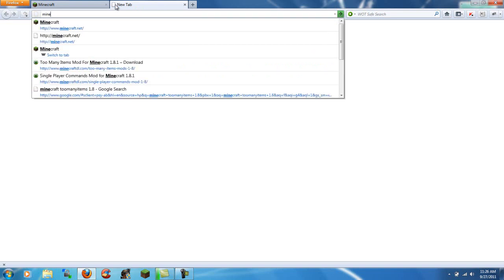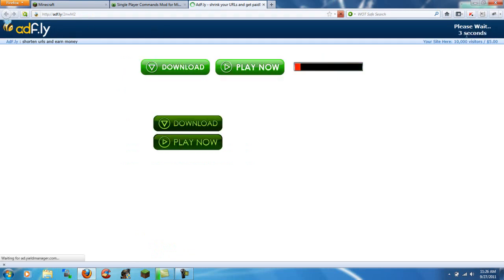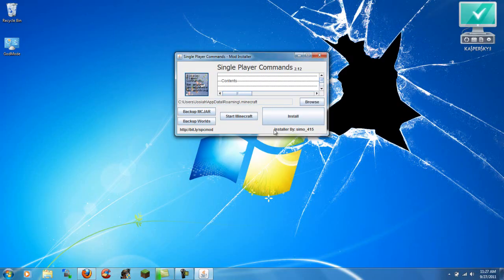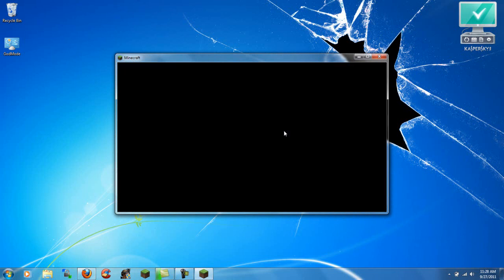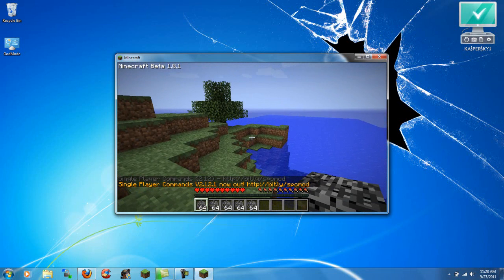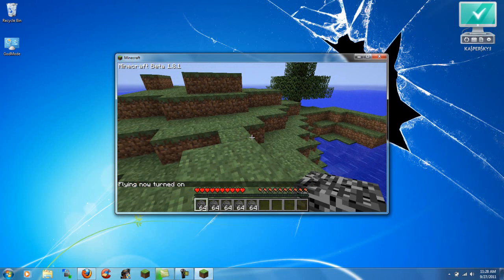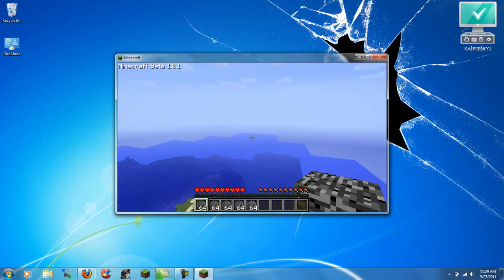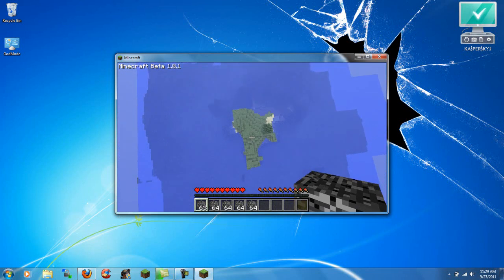How to Download and Install Single Player Commands for Minecraft 1.8